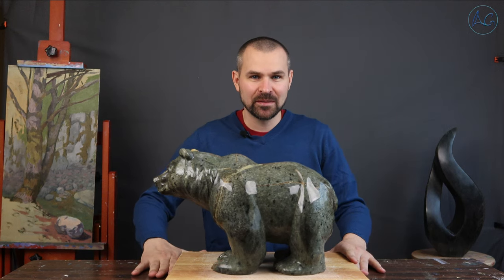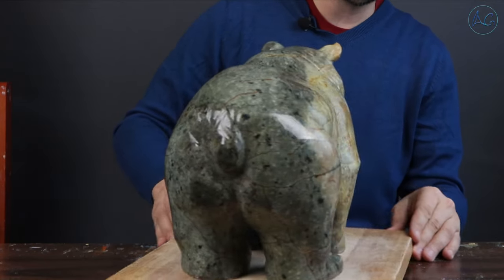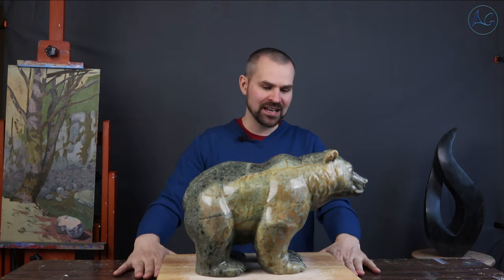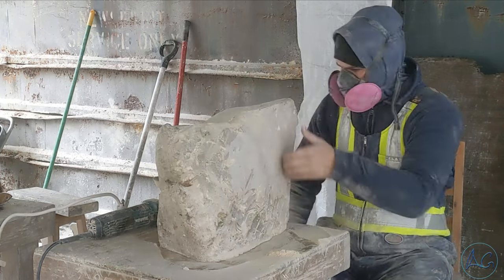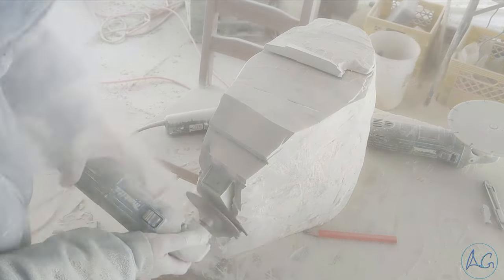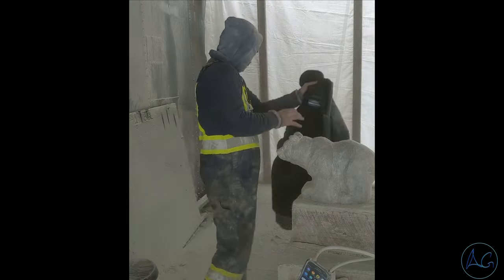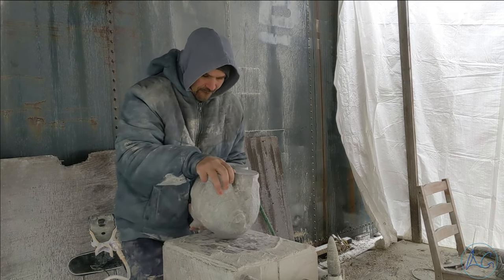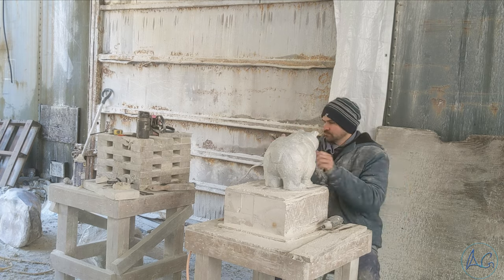New Original Art - Artist Talks About New SOAPSTONE SCULPTURE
In this video I talk about new original art fresh from the carving studio. This Original Soapstone Sculpture is the first piece I have created in 2021. It is carved from a block of beautiful Brazilian Soapstone and depicts a standing grizzly bear.

Although I have been creating art for 20 years, I was introduced to stone carving 8 years ago and have had the privilege of having my work in various contemporary art collections around the world.

Amazon Links For Tools

My Main Die Grinder
Makita ¼-Inch Die Grinder

My Main Grinders
Makita 5-inch Variable Speed Angle Grinder

Blades For Grinder
Braised Diamond Blade

Larger Grinder For Deeper Cuts
Makita 9-inch Angle Grinder

My Main Dremel
Dremel 3000

Burrs For Dremel
Electroplated Burrs For Dremel
(These are 120 Grit, I would even do Something closer to an 80 Grit)

Cyanoacrylate Glue – Super Thin
1 oz Bottle, (this glue is hard to find online)

Mask / Filters
3M Half Facemask
3M Particulate Filters

Buffing Wheel
Buff Wheel For Die Grinder

Sintered Cutter
Diamond and Sintered Burrs For Die Grinder
7” Braised Diamond Blade
Diamond Braized Attachments
Italian Riflers
Sanding Pad and Discs for Grinder

VLOG CAMERA - Canon G7X Mark 3
Lav Mic

Join My Collectors List to receive an inside look into my studio, art business, creative process, and life as an artist

Read my Artist Blog where I share in detail about individual carvings and my day to day creative life

My Name is Andrew Gable, I am professional contemporary artist and I am here sharing my passion and life-long dedication for art with the world. It is my goal to GROW and EVOLVE as an artist and person and to provide genuine works of art that I am personally satisfied with and inspired by. Over the years I have realized its not about creating THE best art in the world, its about creating MY Best art for the world and cultivating that sense fulfilment, enjoyment, satisfaction and passion within my expression. This is where and HOW I as an artist can provide the MOST VALUE in this World. Thank you joining me here and I look forward to connecting with you.